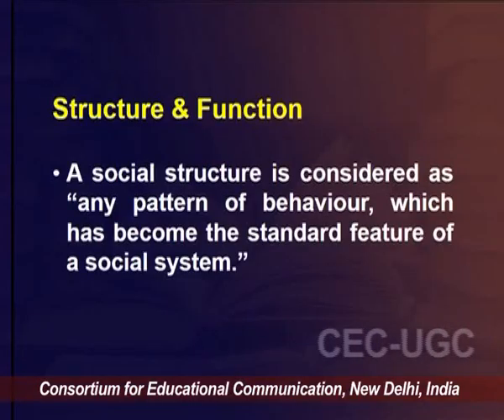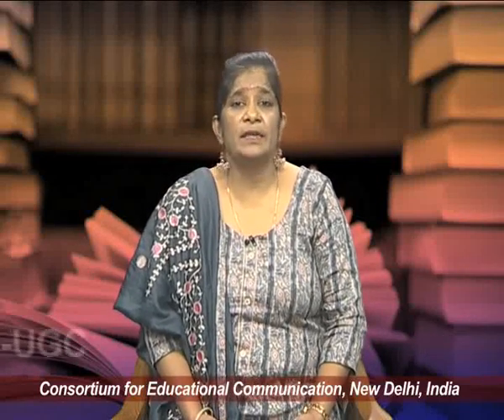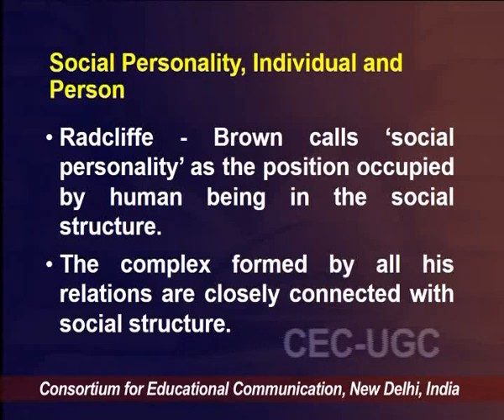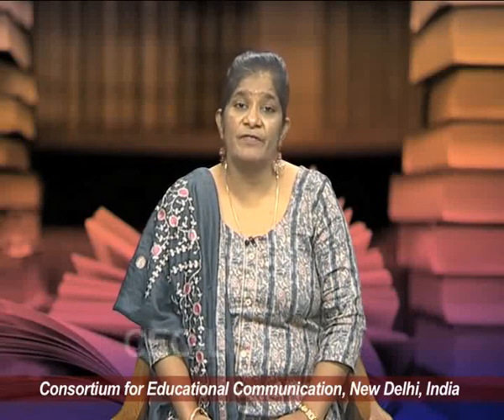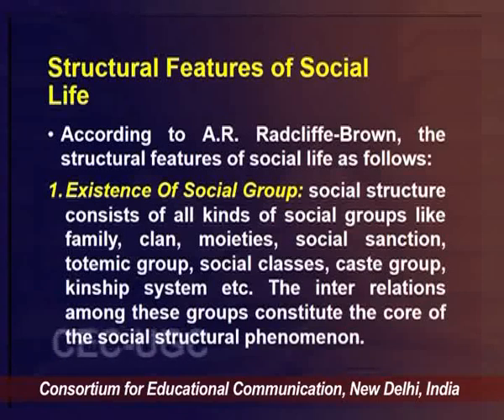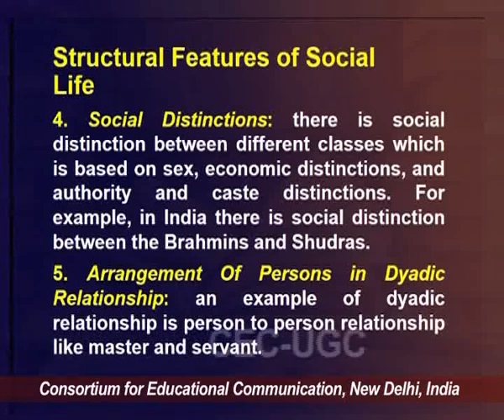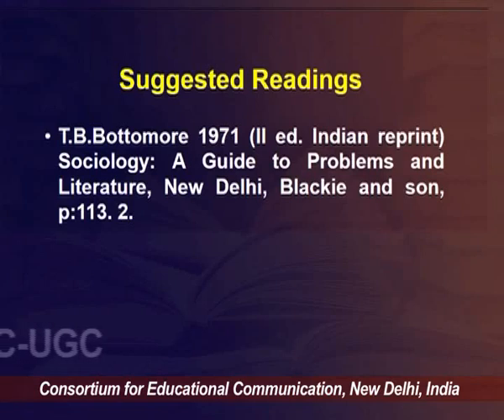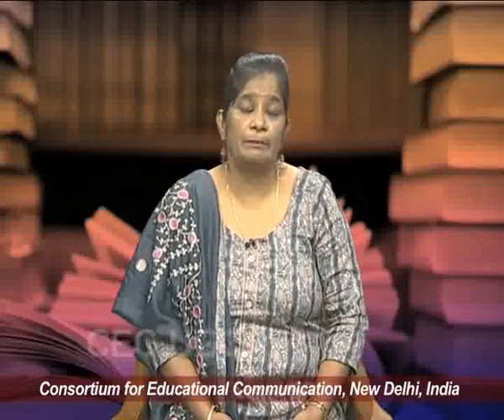Radcliffe Brown’s Structural-Functional Approach - II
This Lecture talks about Radcliffe Brown’s Structural-Functional Approach - II.